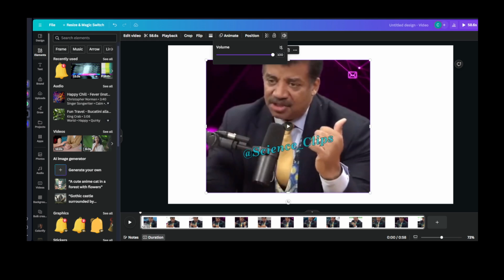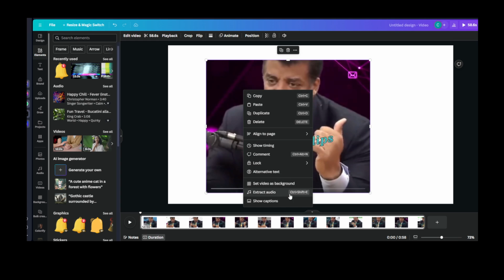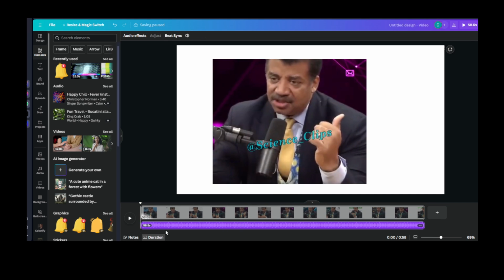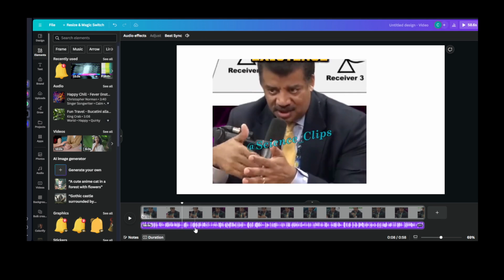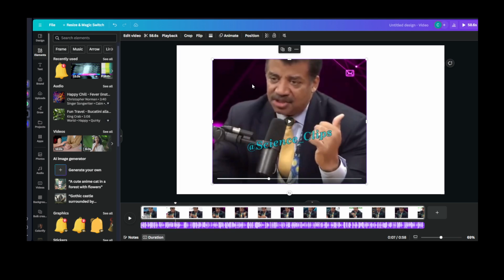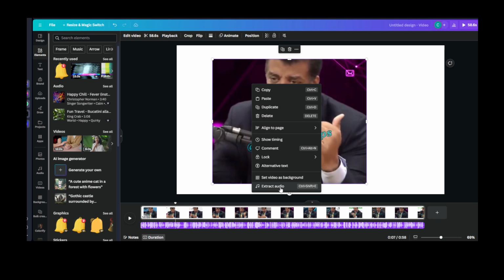Silence NO MORE!. Make the audio louder in Canva. Hack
Why Is Your Canva Audio So Quiet? Secrets to Amplify It!